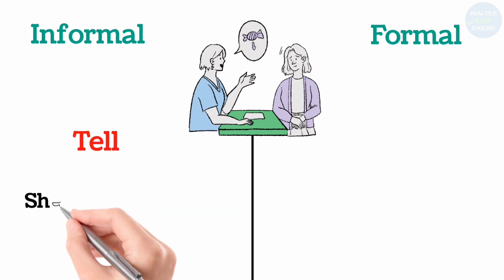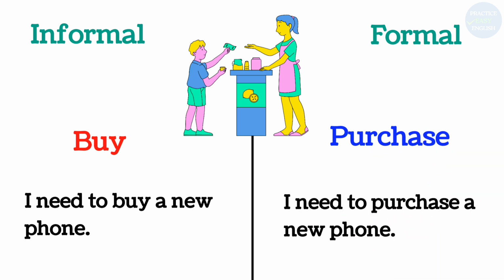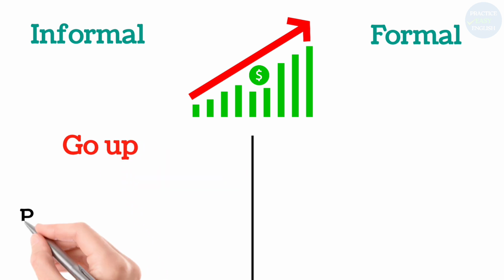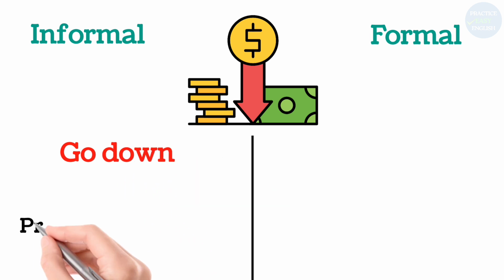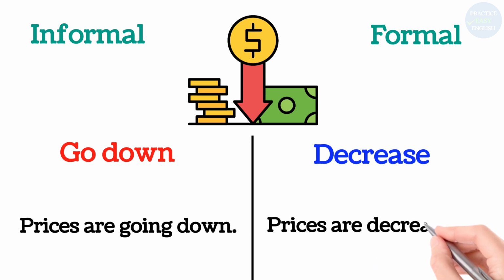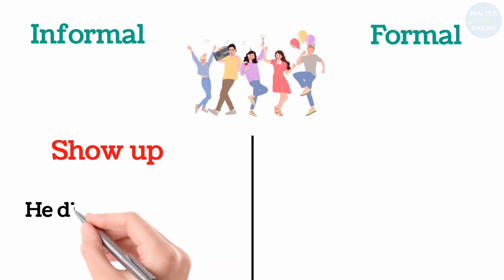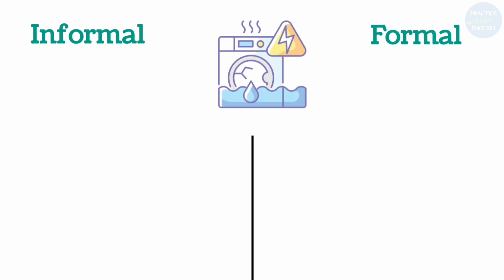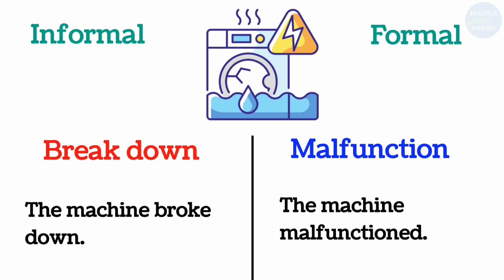Formal vs. Informal Words In English | Common English Words | English Vocabulary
Here, you can practice and improve your English skills through English vocabulary with meanings, pictures, and practical example sentences.

🔍 Relevant Queries:
• formal vs. informal words
• formal vs informal english
• common english words
• english vocabulary
• vocabulary words
• vocabulary with meaning
• vocabulary with sentences
• vocabulary with examples
• practice easy english
• learn english
• spoken english
• english speaking
• english listening
• english practice